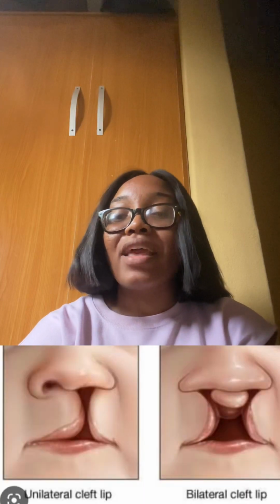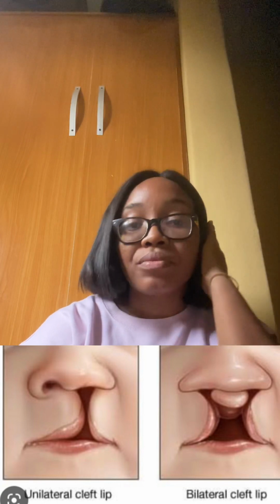Congenital diseases in neonates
Congenital diseases in neonates refer to conditions present at birth, often due to genetic abnormalities or environmental factors during fetal development. These diseases can have profound effects on the baby's health and development.

Congenital diseases are disorders that exist at or before birth, impacting various body systems.

These diseases can range from mild to severe, affecting physical and cognitive development, organ function, and overall health. Some congenital diseases may be life-threatening if not promptly diagnosed and treated.

Symptoms vary depending on the specific disease but may include abnormal physical features, developmental delays, difficulty feeding, respiratory distress, jaundice, and organ dysfunction.

Treatment approaches depend on the type and severity of the congenital disease. Options may include medication, surgery, physical therapy, and supportive care. Early intervention is crucial for optimizing outcomes and minimizing complications.

Note: congenital diseases in neonates encompass a wide range of conditions present at birth, which can have significant implications for the baby's health and development. Early detection and appropriate management are essential for ensuring the best possible outcome for affected infants.